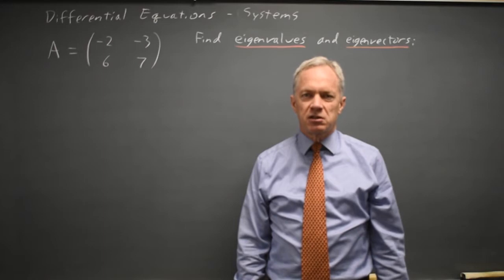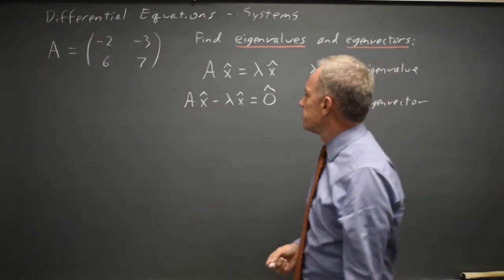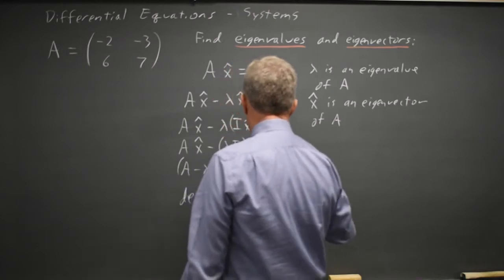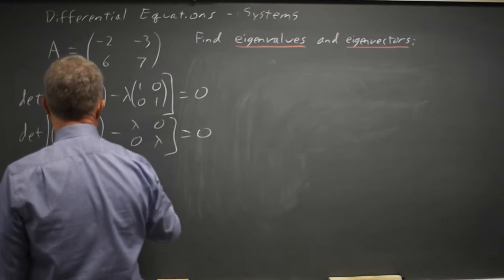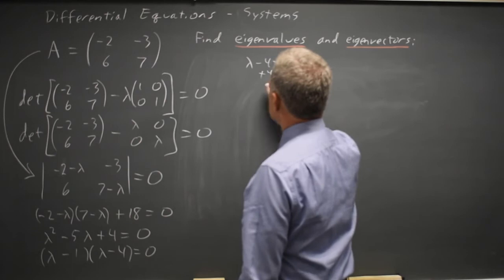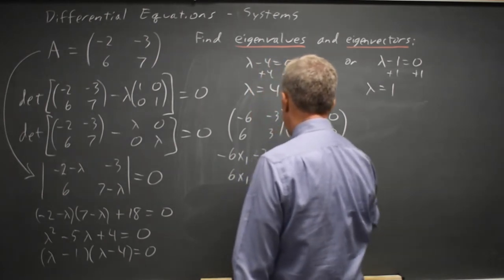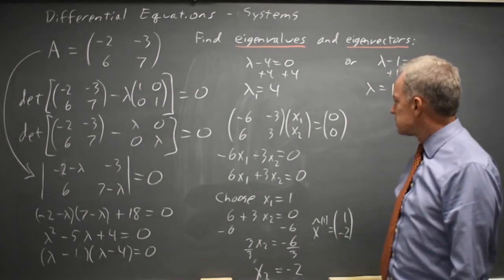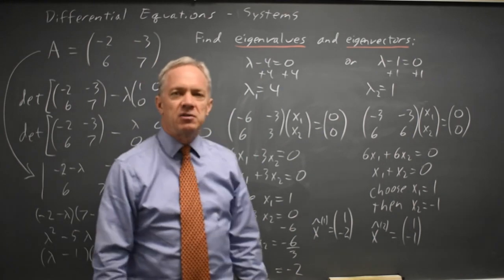Differential Equations: Introducing real eigenvalues and eigenvectors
Differential Equations, not SAT.

I introduce the concepts of eigenvalues and eigenvectors, and explain how to find them for a 2 by 2 matrix with two distinct real eigenvalues.